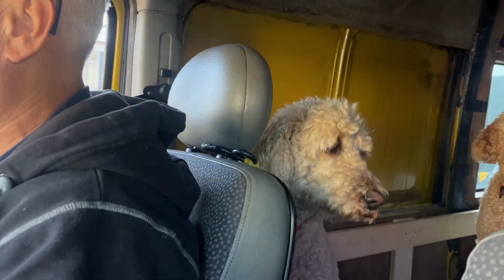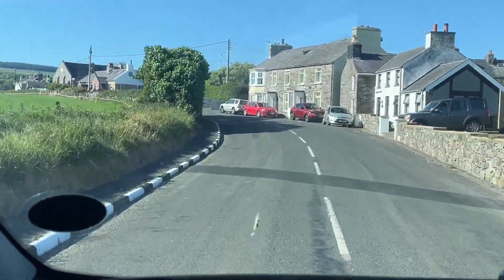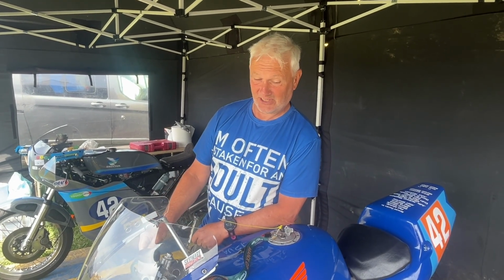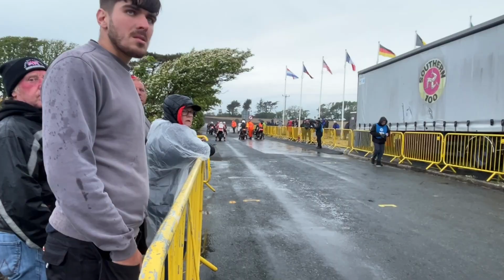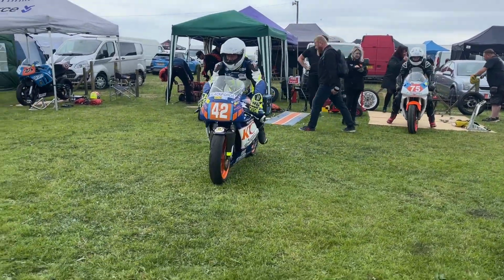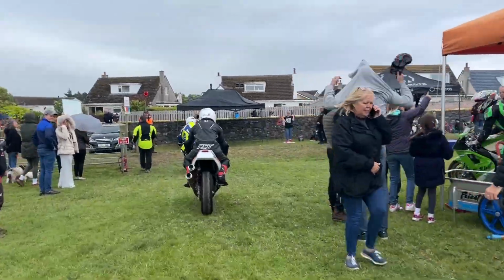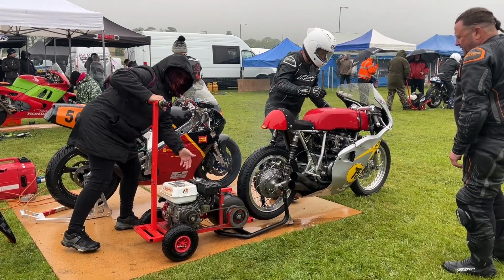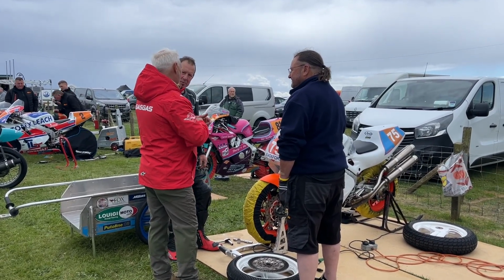Dilligaf Classic Racing Pre-TT Classic Billown Circuit May 2925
Dilligaf Racer Steve Moody and the team returned to the Isle of Man for the Pre-TT Classic races on the Billown Ciruit, Castletown. Steve was riding Ray Stephens 1972 Honda Drixton 350 and his own Honda CBR400RR NC29, lovingly named Erin. As always with racing, things didn’t go as planned, especially when racing classic bikes on roads! Joining Steve was Dave Glover, Da Glo Racing #50, and Neil Lloyd, Lloyd Racing #75.